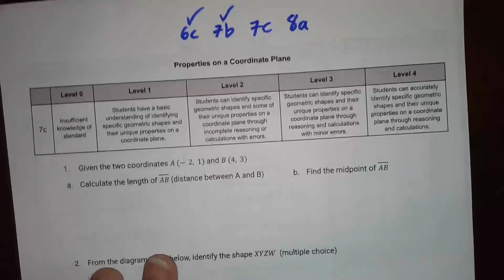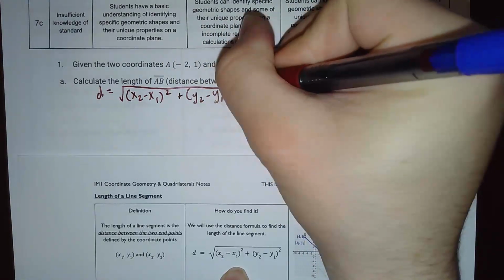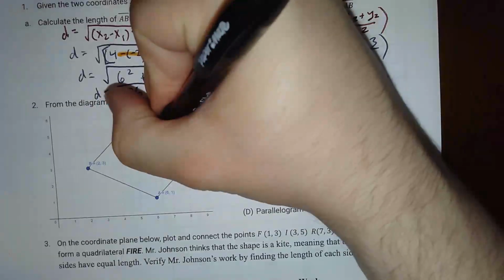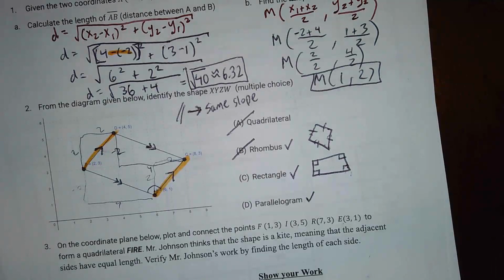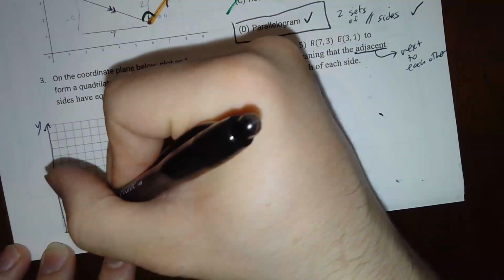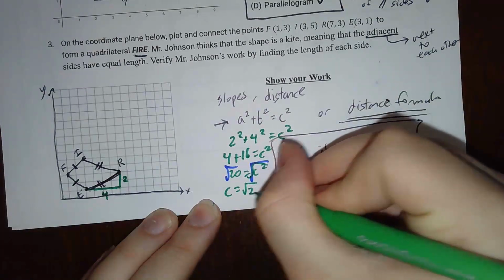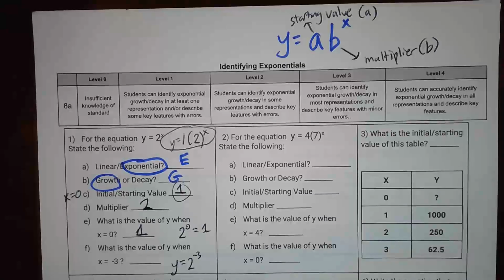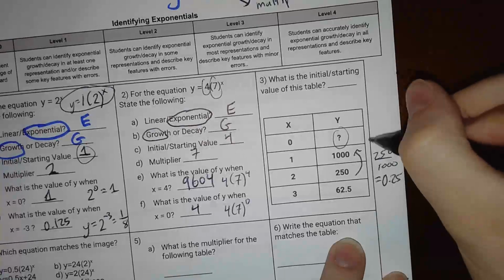IM1 Reassessment Day Review | Standards 7c & 8a (Part 2)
Integrated 1 system of equations word problems and flowchart triangle congruence proofs properties on a coordinate plane shape identification distance formula midpoint formula starting value multiplier exponential equations identifying exponentials